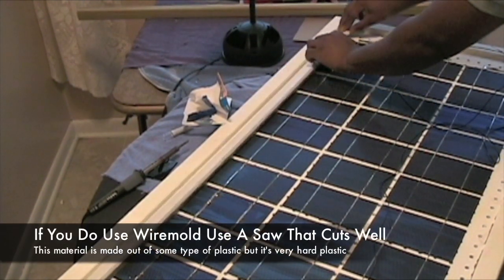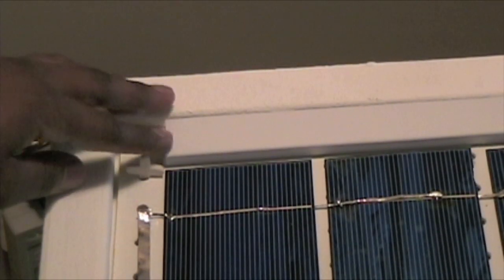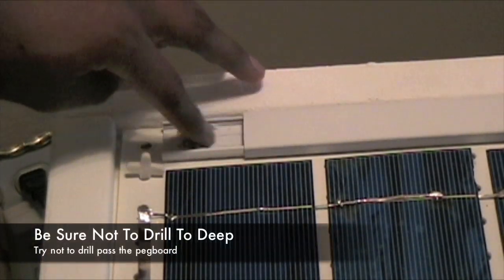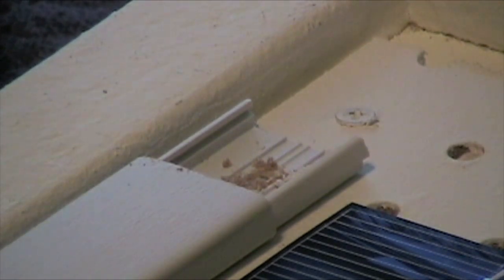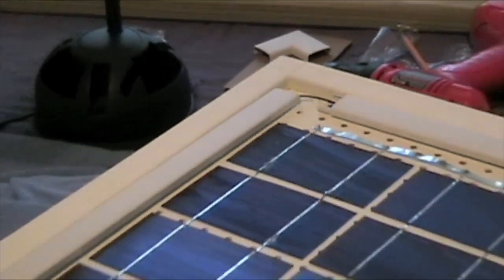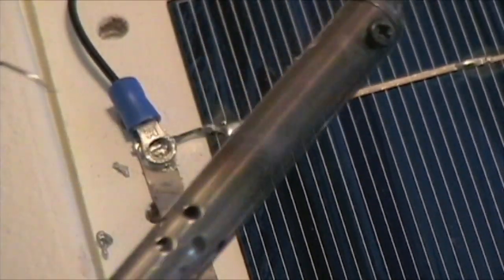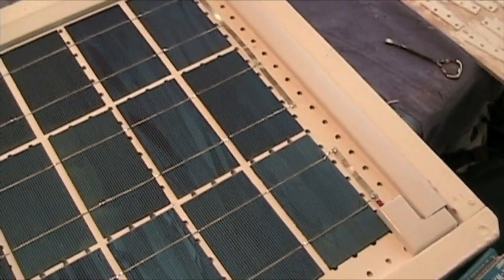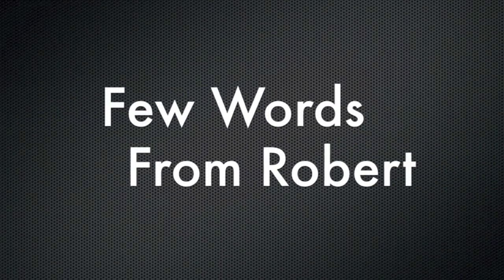How To Build A Solar Panel - Part 8